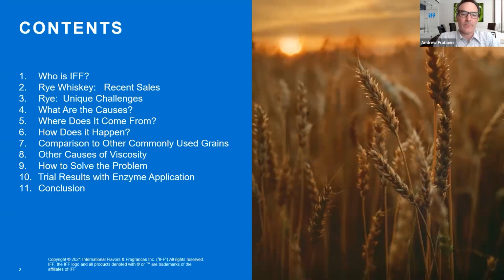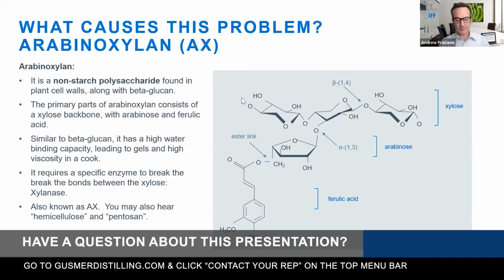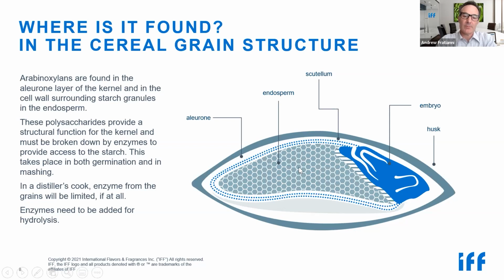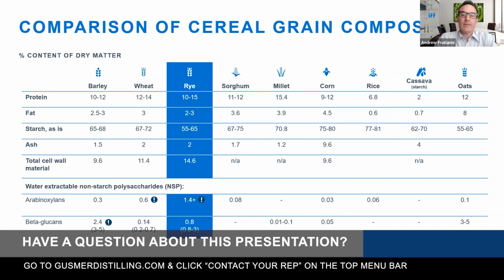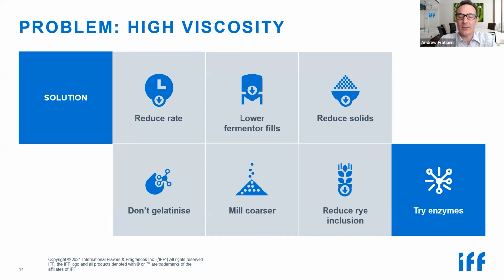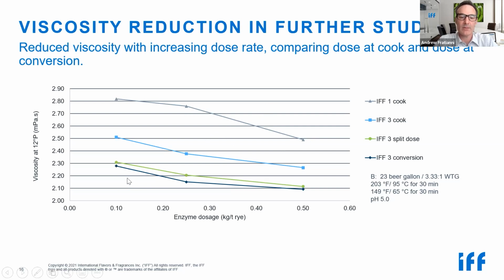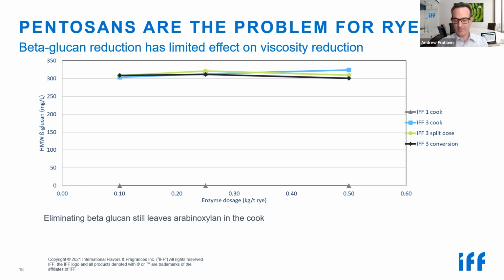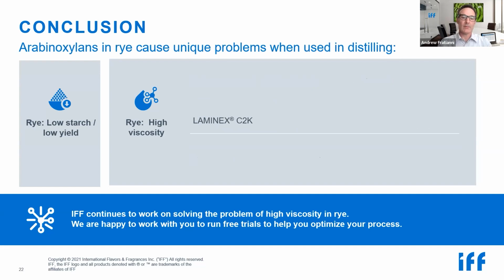Cracking the Rye Problem: IFF Distilling Enzyme Webinar